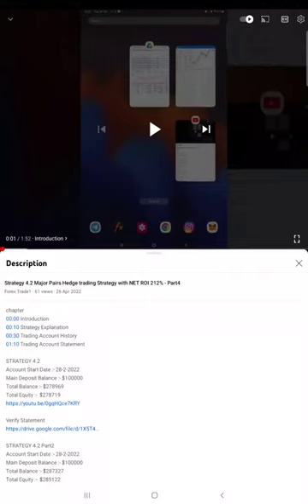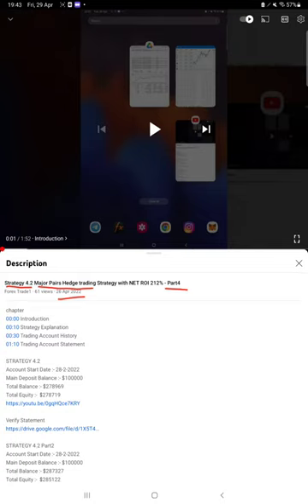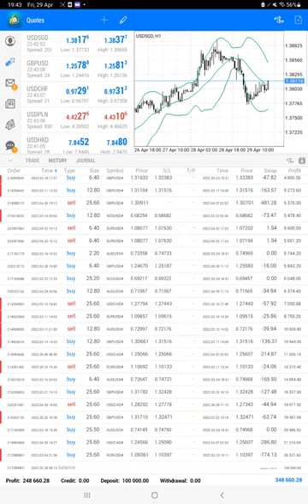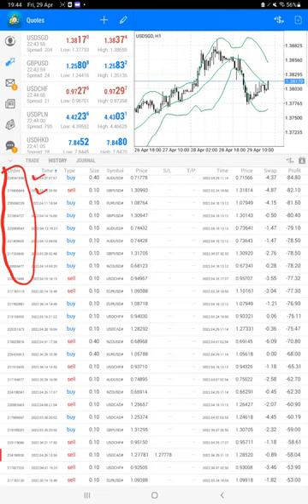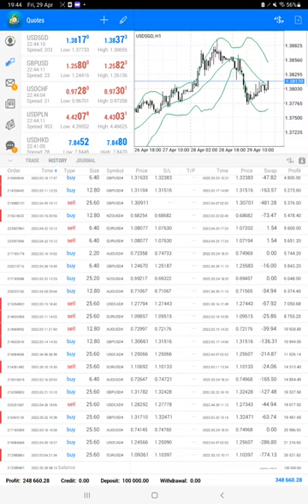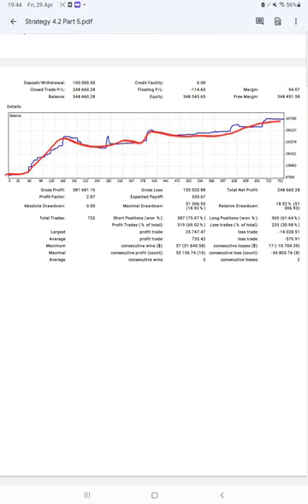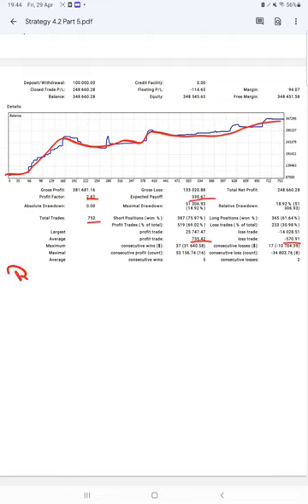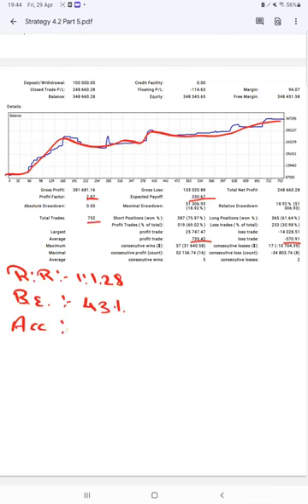Strategy 24.2 Only BTC Trading with Total Net 290% ROI in 1 Days Part 2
00:00 Introduction
00:20 Verify Previous Update
00:40 MT4 Trading History Portfolio
01:40 Trading Statement Analysis